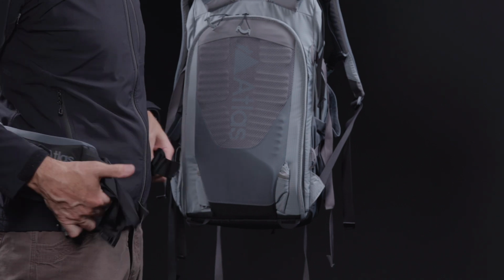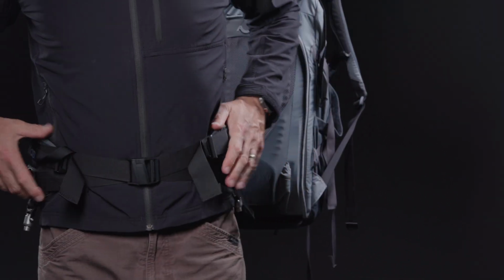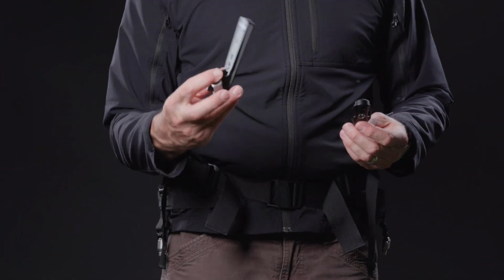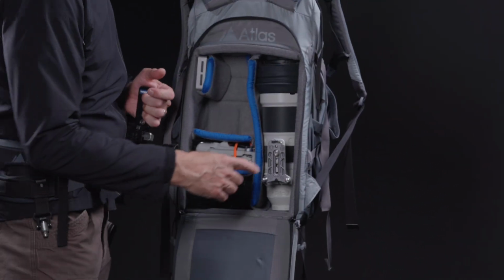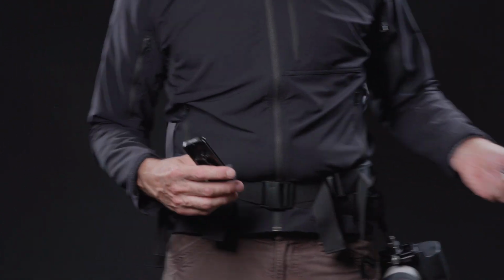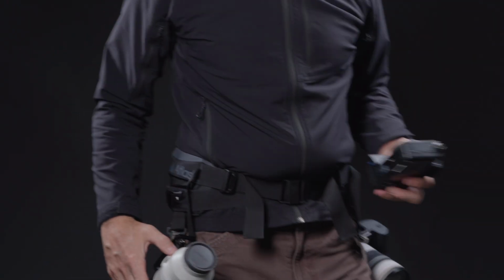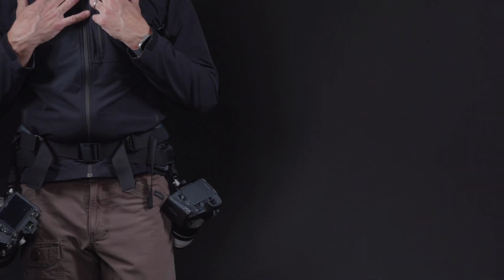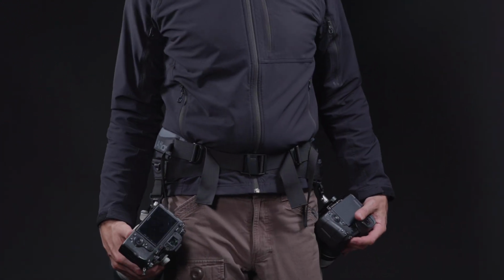Atlas Packs x Leofoto Hip Belt Quick Connect Collaboration for Sony, Canon, Nikon gear around hips.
We’re thrilled to announce the exciting collaboration between Atlas Packs and Leofoto!  This partnership brings photographers unparalleled comfort, stability, and accessibility.  The Leofoto Quick Connect clips now integrate seamlessly with Atlas Packs’ hip belts shifting the weight from your shoulders to your hips, reducing strain, enhancing balance, and providing hands-free operation. The MOLLE-compatible clips can be attached to all MOLLE webbing, ensuring a secure and customizable fit. If you are a wedding, outdoor, wildlife, adventure or sports shooters, this setup offers offers unparalleled quick access and workflow that's comfortable, controllable, safe, and secure.

🔗 Learn more about the collaboration on atlaspacks.com